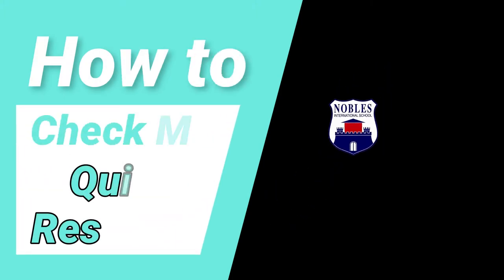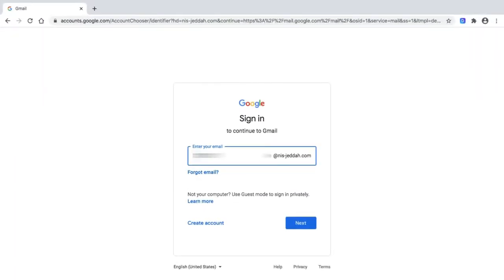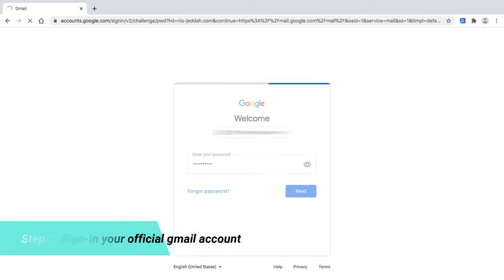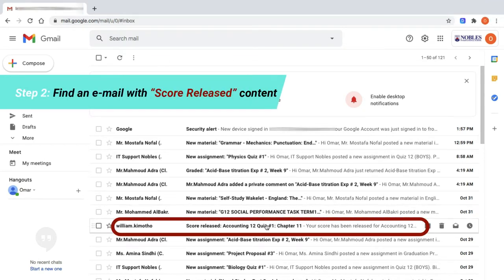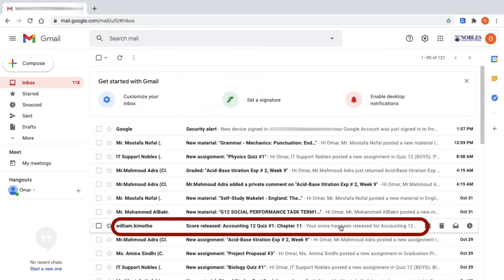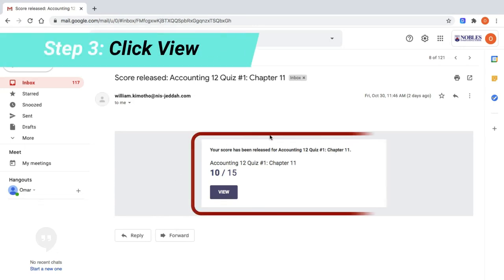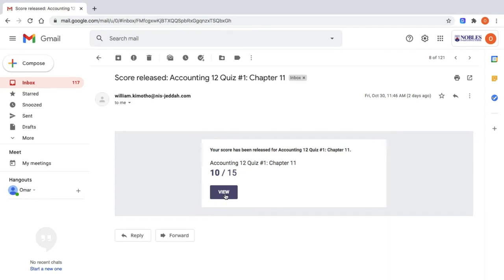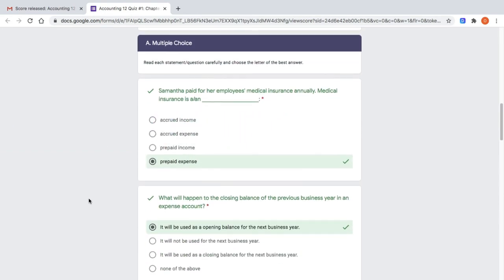Nobles International School | How to Check My Quiz Results?